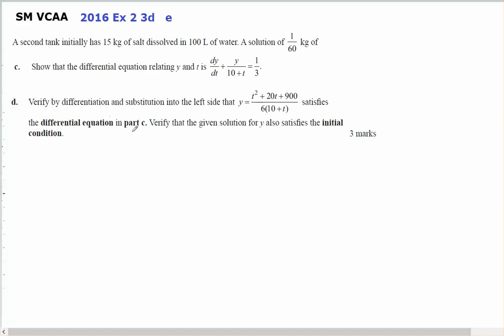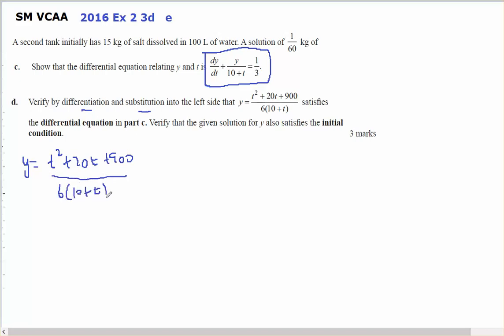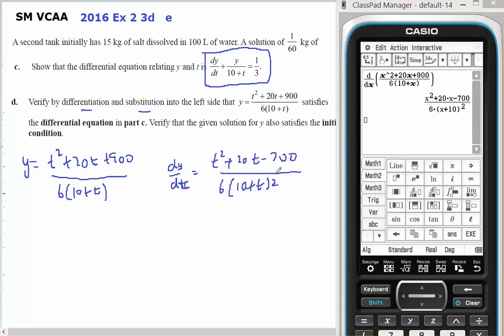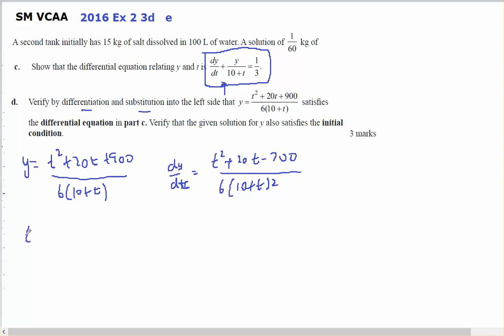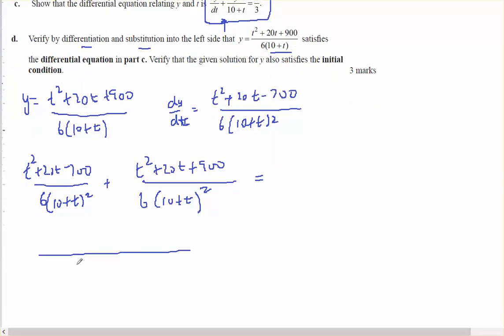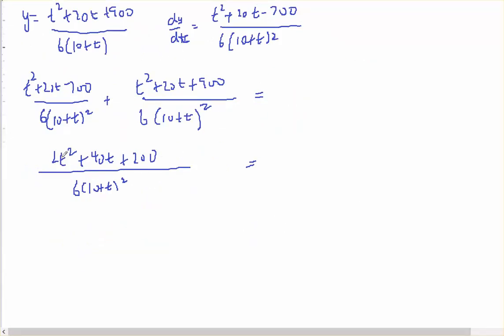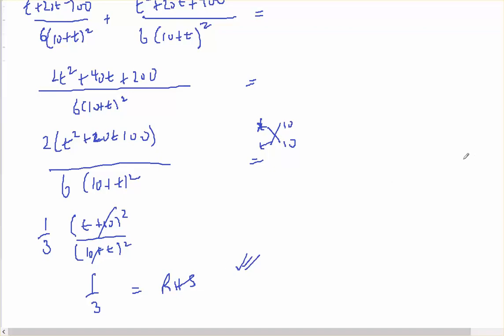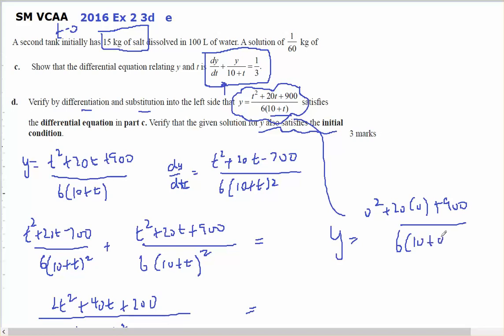sm34 VCAA 2016 Ex2 3d DE verification